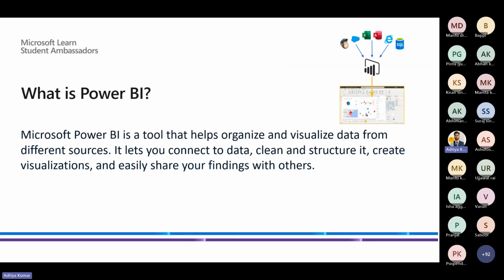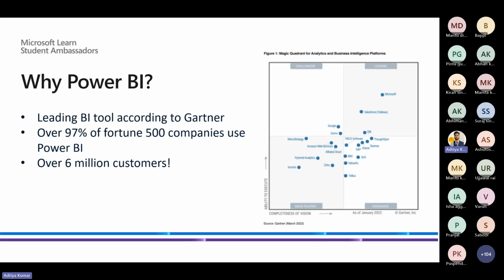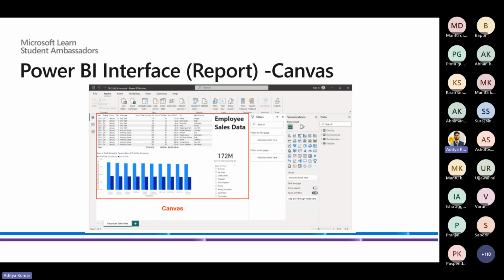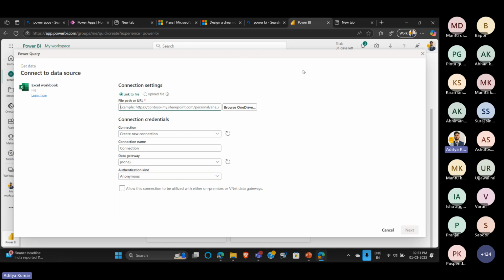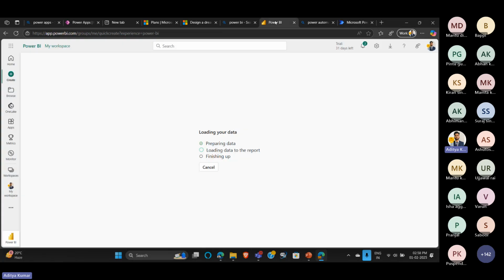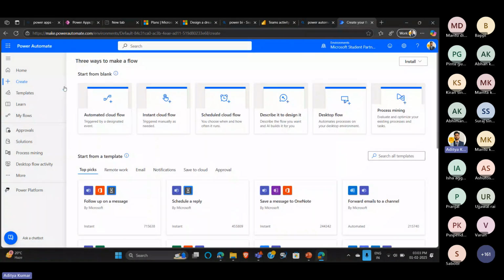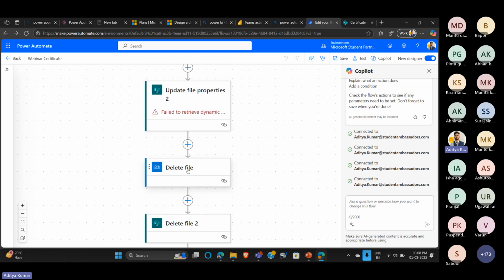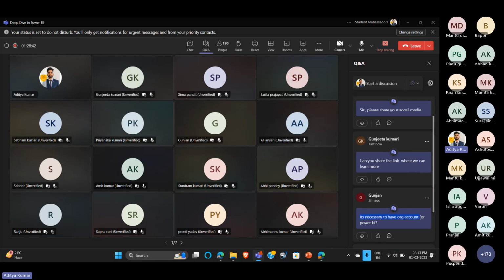Deep Dive in Power BI || Power Automate || Gold MLSA || Microsoft Learn Student Ambassadors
Hosted as a Gold Microsoft Learn Student Ambassador on Topic "Deep Dive in Power BI". Hope you enjoyed or learnt something new in this event. Please give your feedbacks for this event in comment section, it will really encourage me.

Video edited by :- Aditya Vishwakarma

Some more sites to follow :-
Some Educational sites to follow:-

Hashtags Used:-
How to become Microsoft Student Partner,